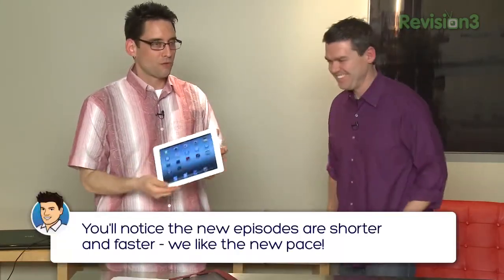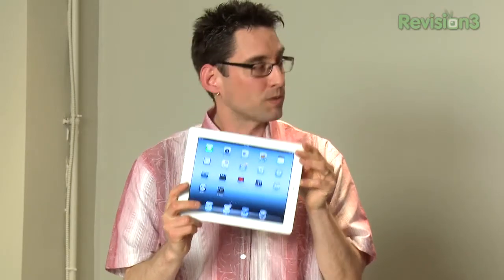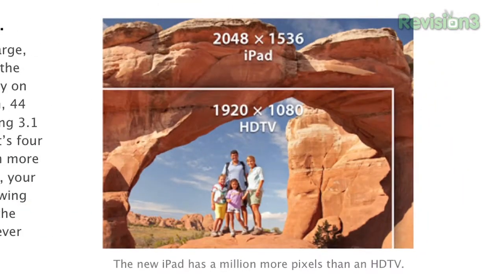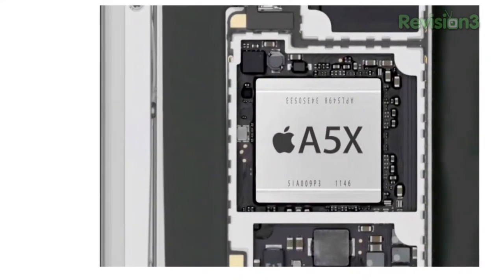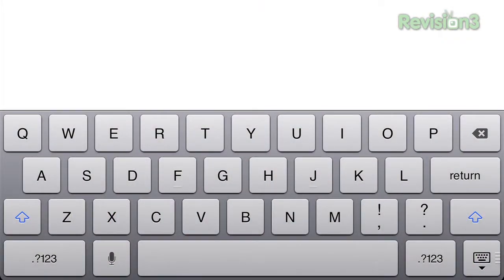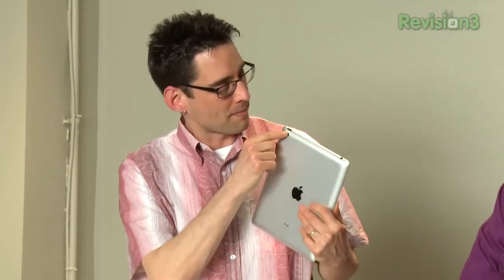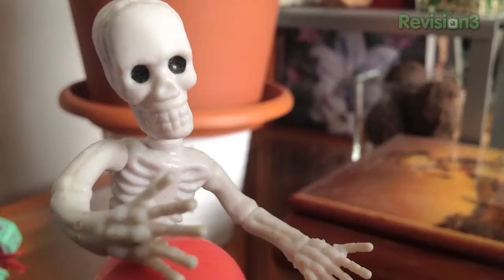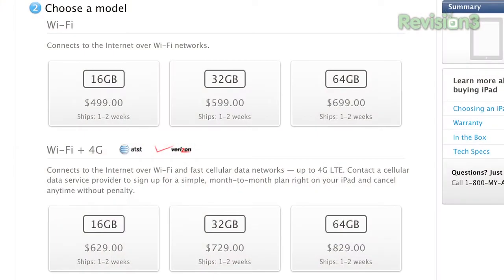What's New With the New iPad? - Lab Rats #294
Don't call it the iPad 3 anymore - it's just being referred to as "the new iPad" by the powers that be. But what's so new about it? Sean and Andy take a look at the features in Apple's new tablet, describe what they do, and discuss whether it's worth the upgrade.